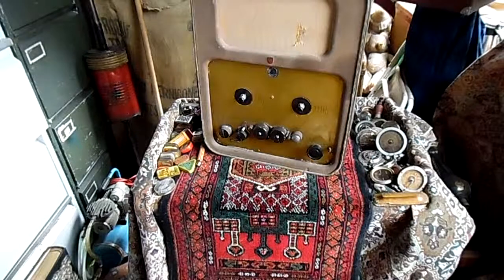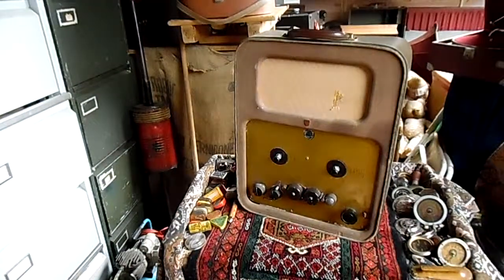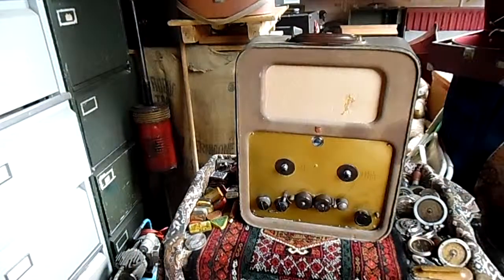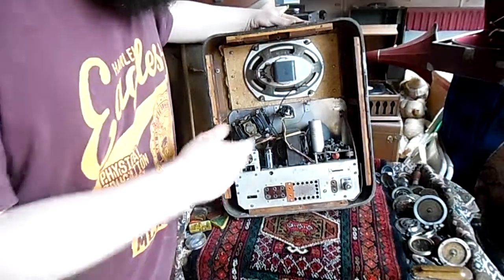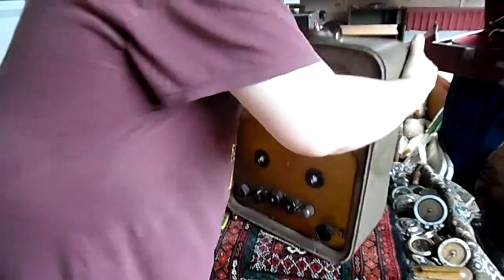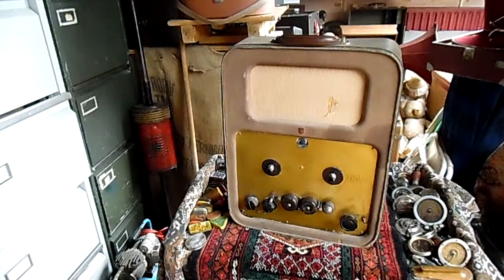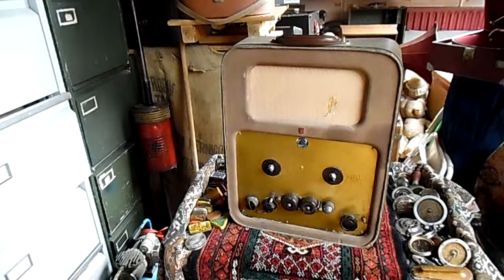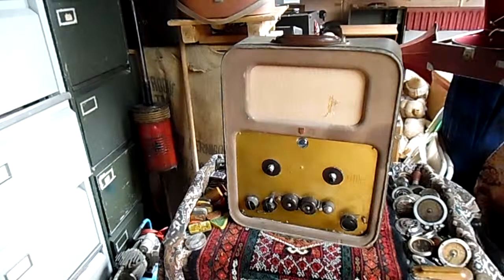philips el 3530 taperecorder part 1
the battery was dying so hastily vid, more probably much later